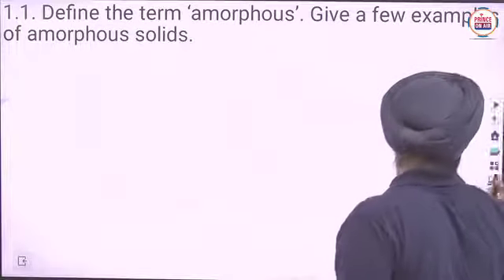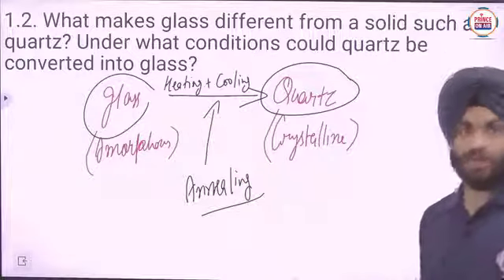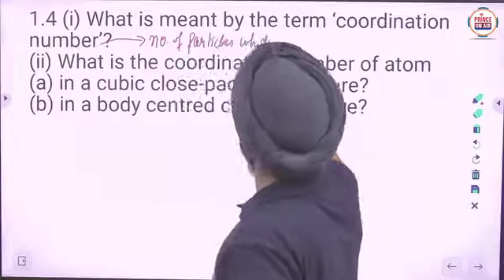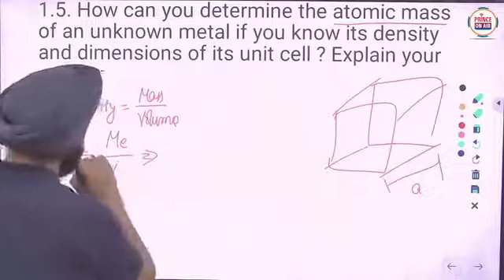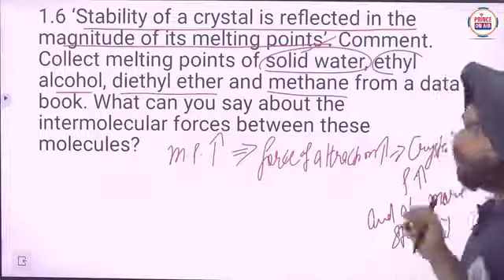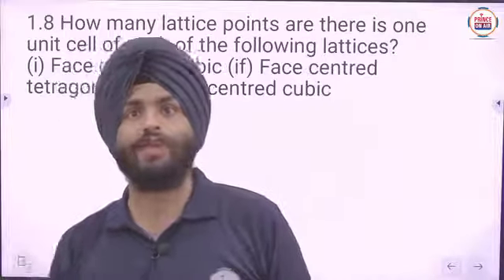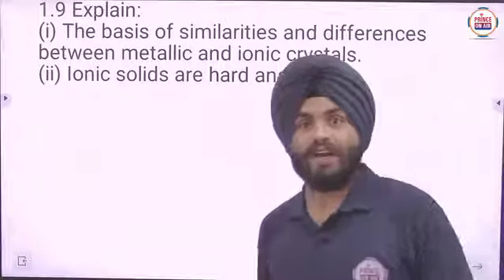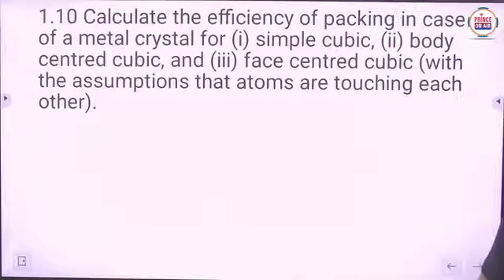Solid State L 10.2